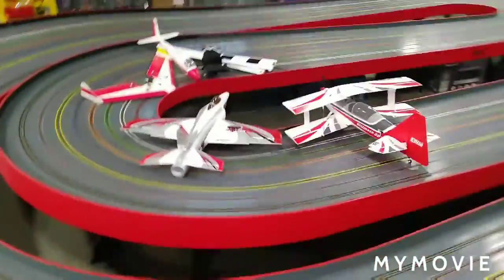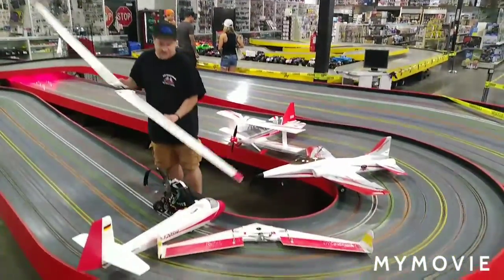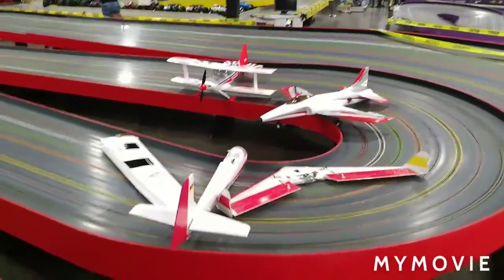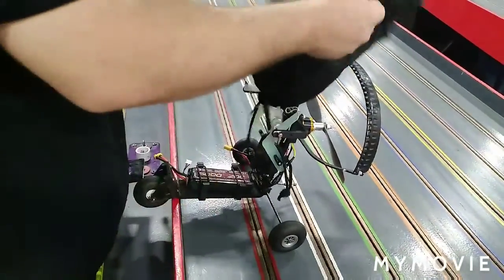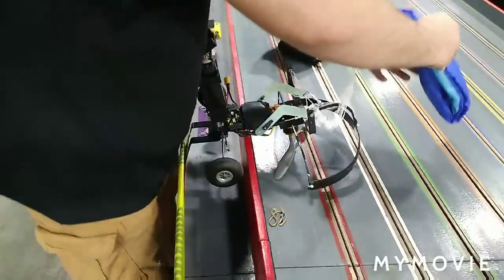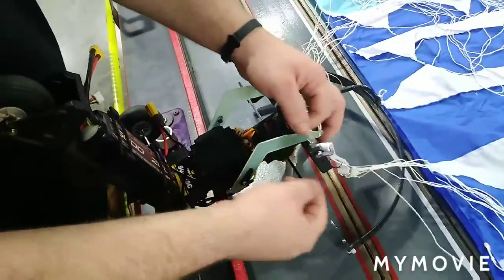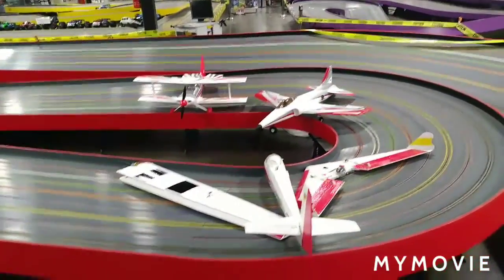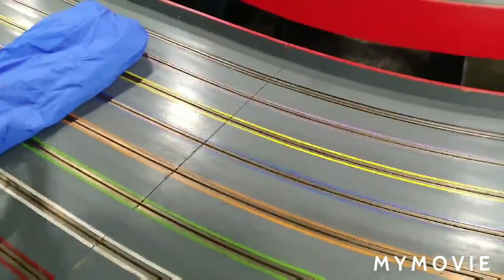Hovercraft, 8ft wing span on Glider, Jets & Planes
My hobby shop visit!!